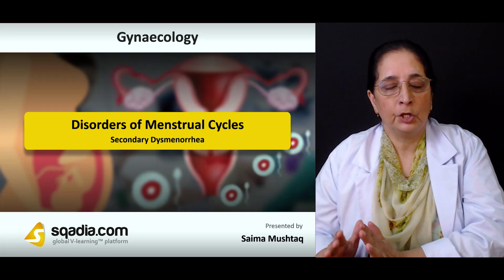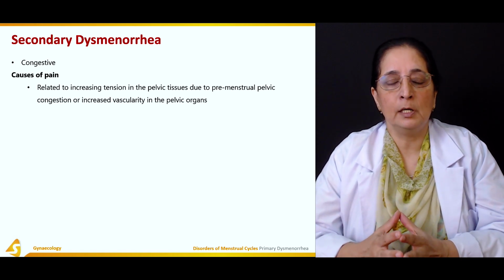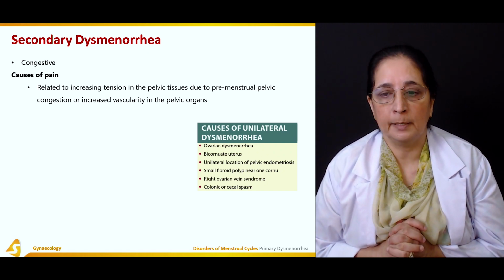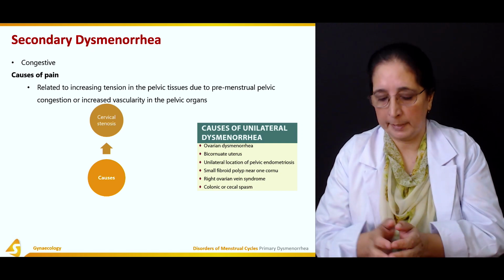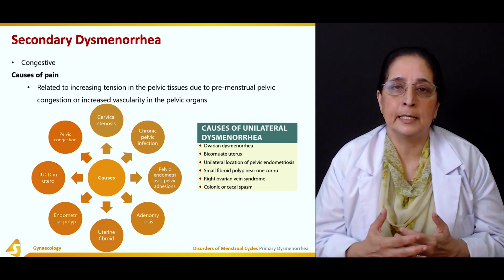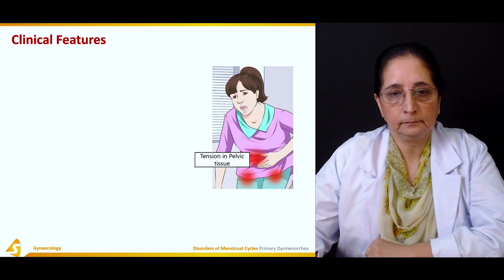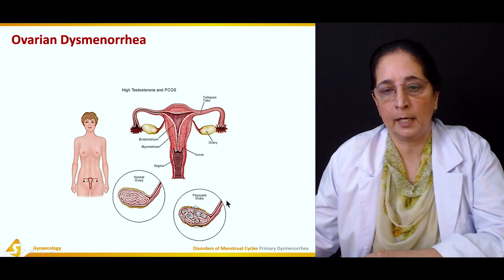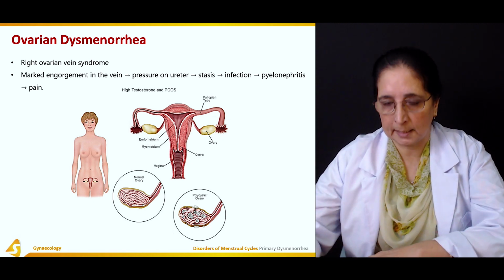Disorders of Menstrual Cycles | Secondary Dysmenorrhea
Disorders of menstrual cycles are primarily discussed in this sqadia.com medical V learning lecture. Amongst the various concepts that are deliberated, primary and secondary dysmenorrhea along with their clinical features and management are a few. Moreover, ovarian dysmenorrhea in conjunction with the Mittelschmerz Syndrome and pelvic congestion syndrome is explained in detail. Furthermore, premenstrual syndrome together with its pathophysiology and treatment is interpreted.

▬ 📃 Dysmenorrhea
In this lecture ´´Disorders of Menstrual Cycles´´ are explained. Section one is about ´´Dysmenorrhea´´. At first, the educator talks about dysmenorrhea. The primary dysmenorrhea is explained. Following this, the association with pain is discussed. Moreover, the causes of pain are highlighted. In the end, other factors of pain are elaborated.

▬ 📜 Primary Dysmenorrhea: Clinical Features
Section two is about ‘’Primary Dysmenorrhea: Clinical Features’’. Initially, the educator focuses on clinical features. Symptoms are also discussed. After that information is revealed about treatment. Treatment includes general measures, drugs, and surgery. In the end, management of primary dysmenorrhea is pursued.

▬ 📃 Secondary Dysmenorrhea
Section three is about ‘’Secondary Dysmenorrhea’’. Firstly, the educator gives an overview of secondary dysmenorrhea along with an explanation of the causes of pain. The clinical features are reported. Subsequently, the educator says that the treatment depends on the severity, age, and parity of the patient. At last, ovarian dysmenorrhea is elaborated.

▬ 📜 Syndromes of Menstrual Cycle
Section four is about ‘’Syndromes of the Menstrual Cycle’’. Earlier in this section, the educator discusses Mittelschmerz’s syndrome. After that factors associated with ovular pain are highlighted. Then pelvic congestion syndrome is explained. Alongside, the educator talks about its symptoms, diagnosis, and treatment.

▬ 📃 Premenstrual Syndrome
Section five is about ‘’Premenstrual Syndrome’’. The educator's prime focus is the elucidation of premenstrual syndrome. Next, its pathophysiology is discussed. Likewise, treatment is pursued. After that information about drugs for PMS is given. In the end, suppression of the ovarian cycle is elaborated.